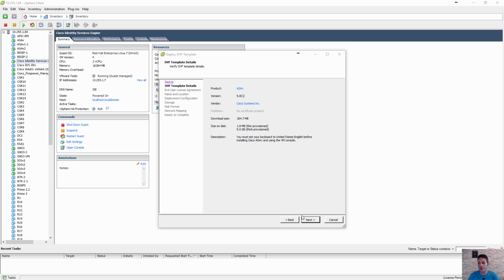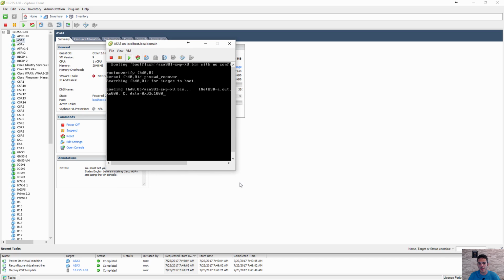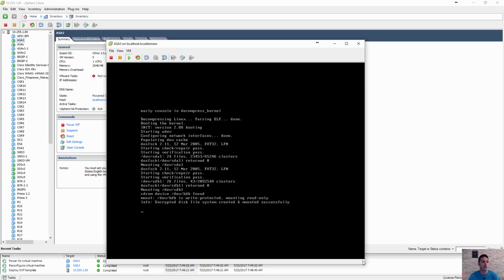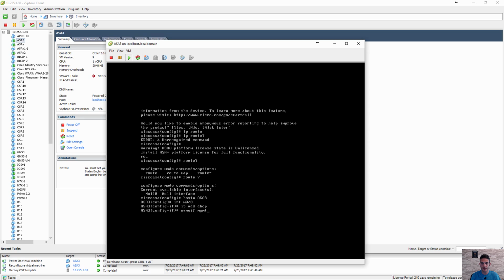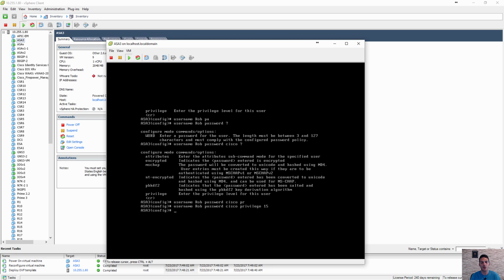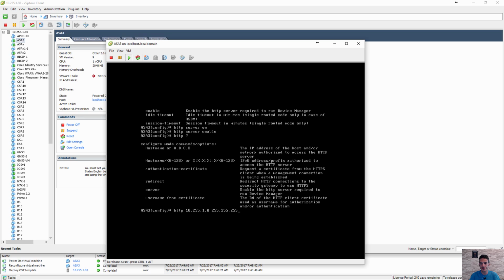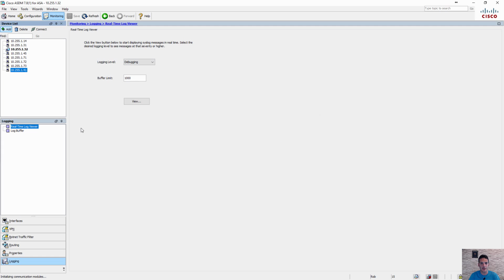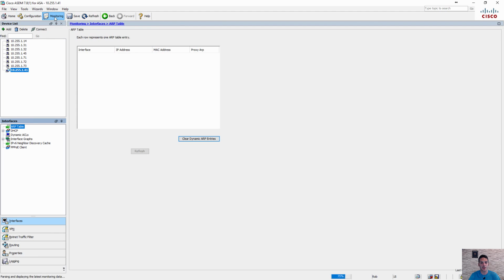ASAv ESXi Deployment, SSH and HTTP ASDM access